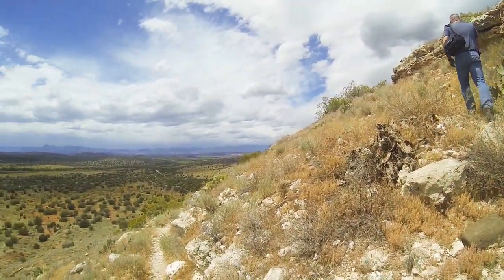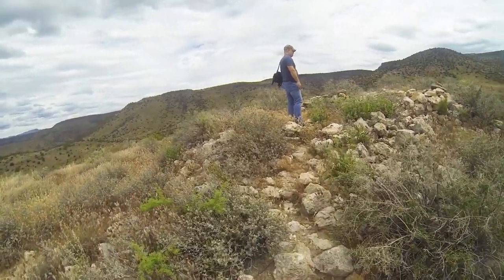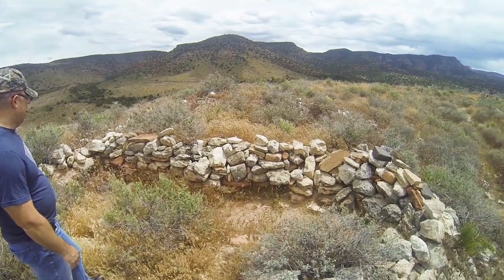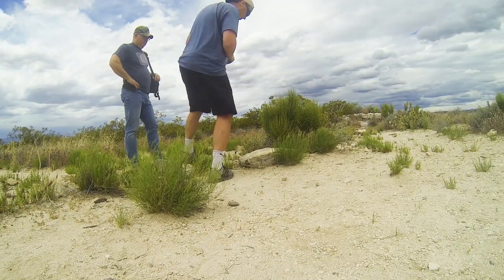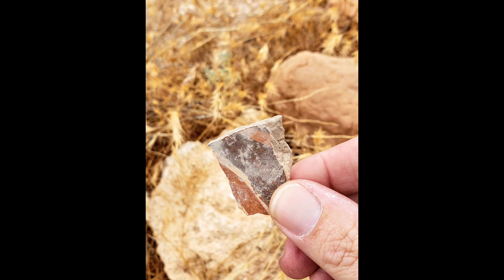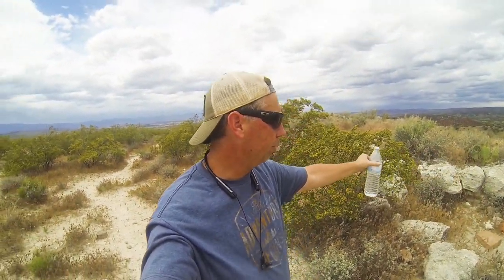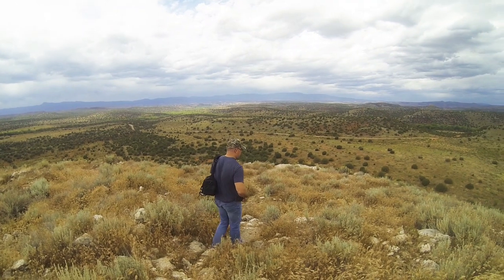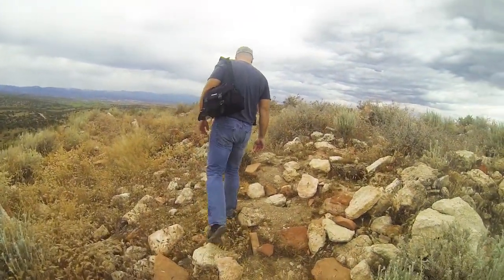Sacred Mountain Ruins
On top of Sacred Mountain not far from V Bar V Heritage Site, are the fallen remains of a 50 to 60 room pueblo with a classic Hohokam-style ball court at it's base.  There are three room blocks of about 20 rooms each on three corners of the butte, with the southwest corner exposed to form a plaza.

To get to the site, continue past the V Bar V entrance until the road opens on the east.  You will see a white mesa and a small parking area off the road.